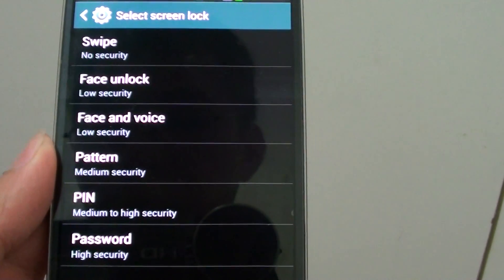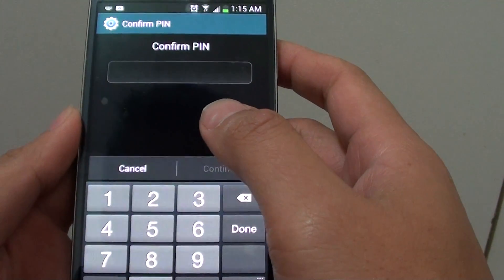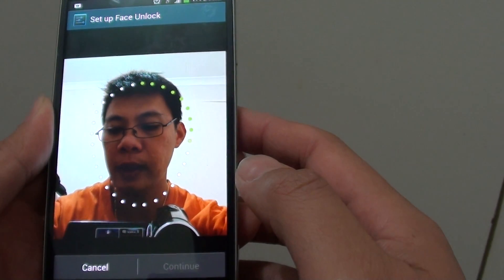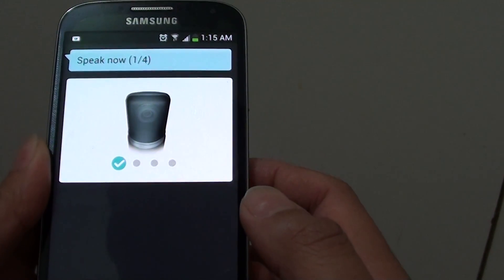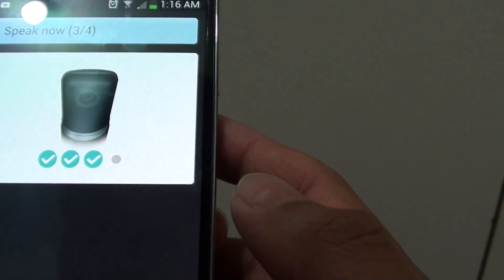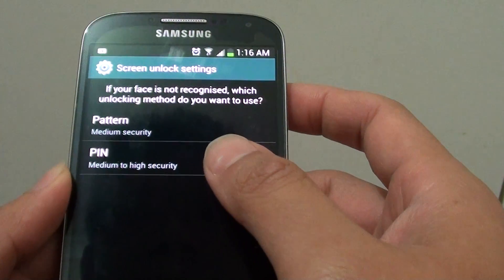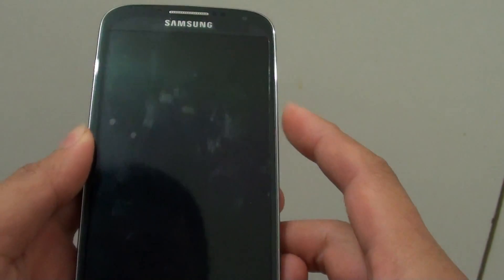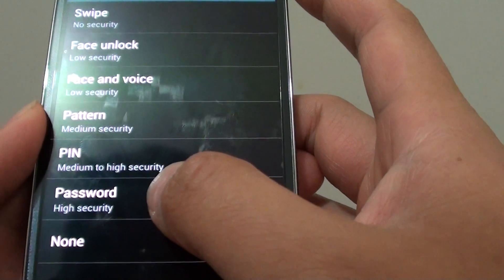Samsung Galaxy S4: Setup Lock Screen With Face and Voice Recognition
Learn how to setup the lock screen with Face and Voice recognition on the Samsung Galaxy S4.